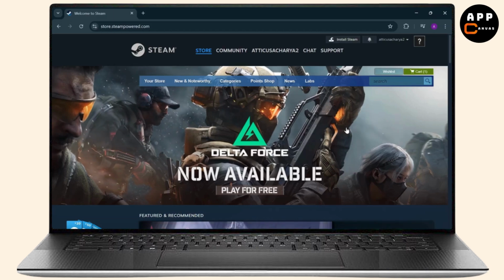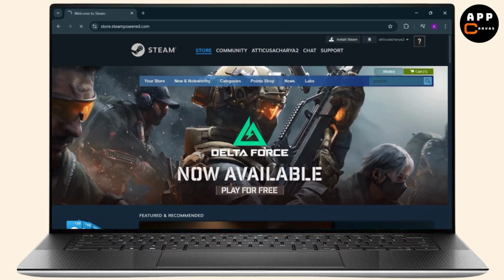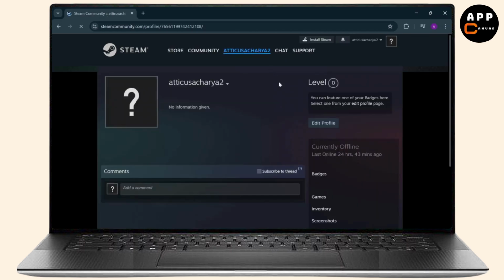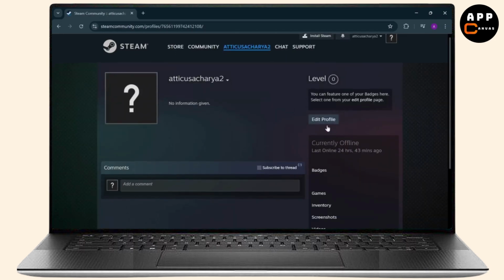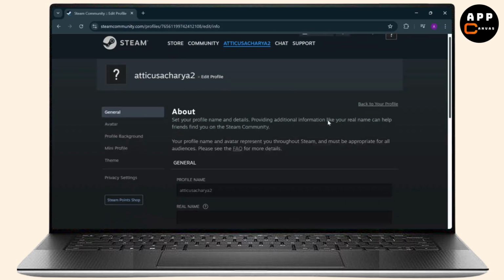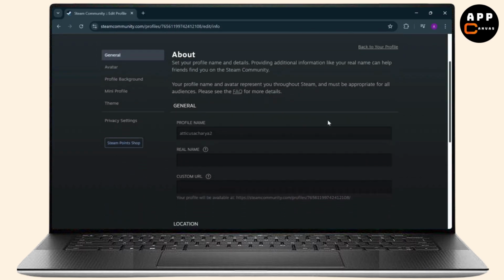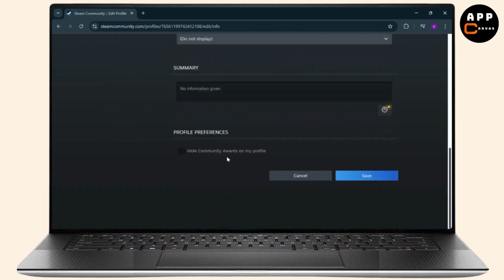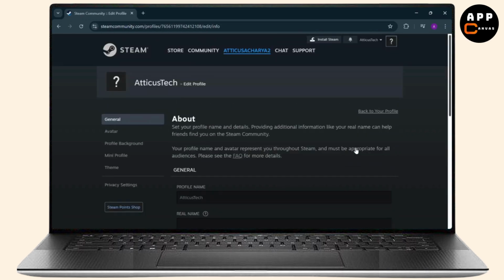How To Change Steam Username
Learn how to easily change your Steam username in this step-by-step tutorial. Whether you're updating your Steam profile name or changing your account name, this video will guide you through the entire process!

In this video, you'll discover how to change your Steam username, including how to change your Steam profile name and account name. If you're wondering, Can I change my Steam account name? the answer is here!

Timestamps:
0:00 Introduction
0:20 Step 1: Accessing Your Steam Account
0:40 Step 2: Changing Your Steam Profile Name
0:55 Step 3: Updating Your Steam Account Name